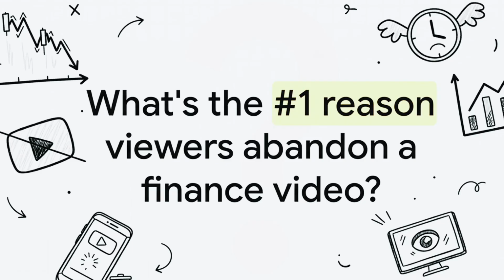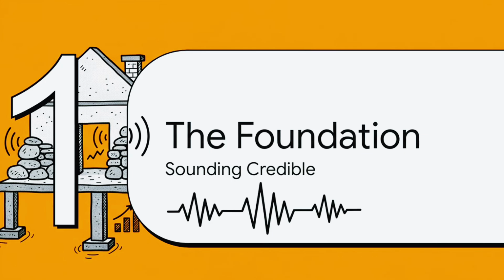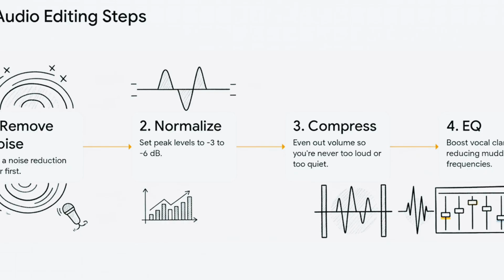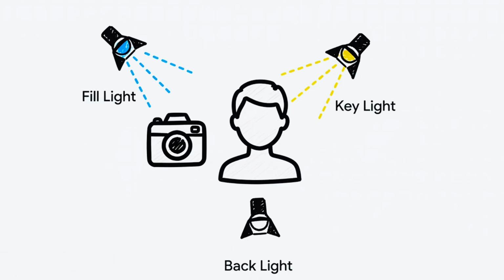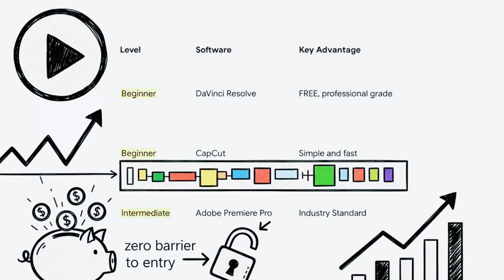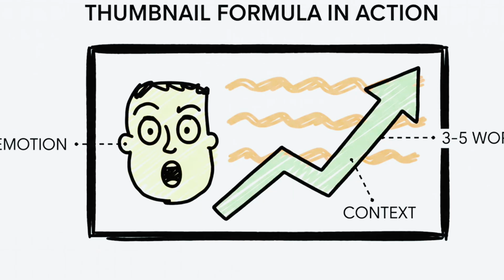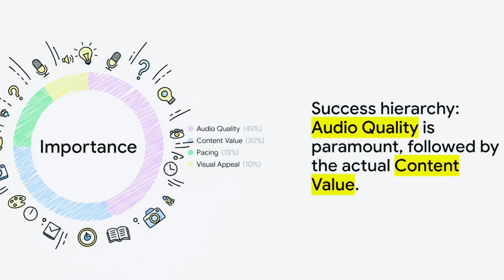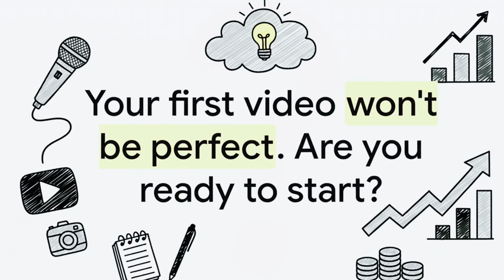How to Upload Videos on YouTube in 2026: Complete Beginner's Guide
Learn how to upload videos on YouTube in 2026 with this complete step-by-step guide! Whether you're a complete beginner or need a refresher on the latest features, this tutorial covers everything you need to know.
🎯 What You'll Learn:
Creating and setting up your YouTube channel
Uploading your first video (desktop and mobile)
Optimizing titles, descriptions, and thumbnails
Adding tags and categories
Setting video visibility and scheduling
Understanding YouTube Studio basics
Best practices for video uploads in 2026
⏱️ Timestamps:
0:00 - Introduction
0:30 - Setting up your channel
2:15 - How to upload (desktop)
5:00 - How to upload (mobile)
7:30 - Optimizing your video
10:00 - Publishing and scheduling
Perfect for content creators, businesses, educators, and anyone looking to start their YouTube journey!